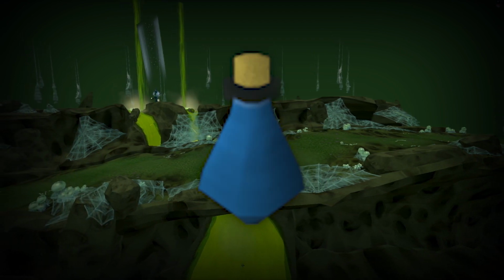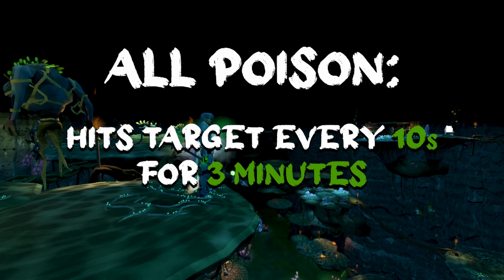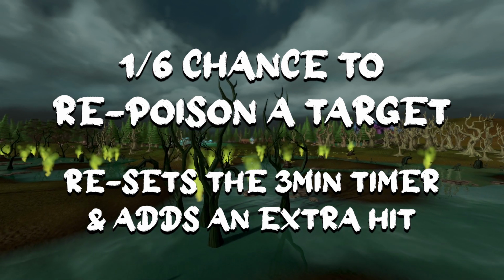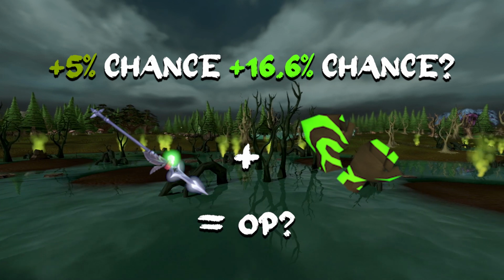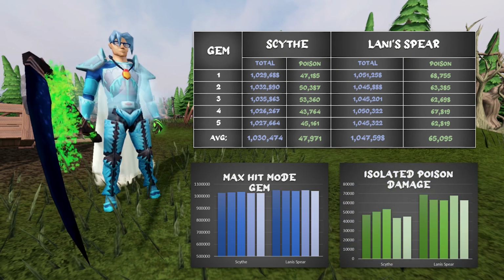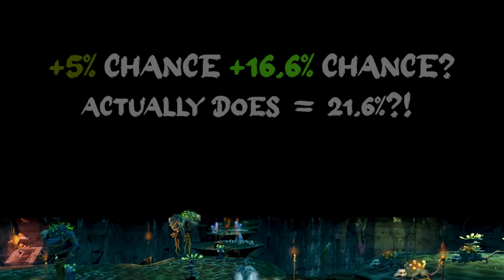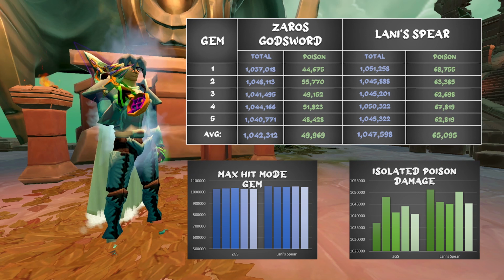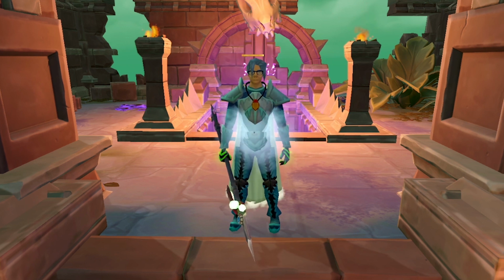Is Laniakea's Spear, Cinderbanes & Weapon Poison OP? | Weapon Poison Explained | RS3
I learned so much making this video and I hope you guys learn a thing or two after watching it. I was surprised how much I didn't realise about weapon poison and how it works.

Introduction 0:00
The Basics 0:19
Different Poisons 0:40
Poison Similarities 1:10
Cinderbanes 1:34
Laniakea's Spear 3:18
Testing 3:37
Result Analysis 4:53
More Testing 5:50
DISCLAIMER 6:43
Zaros Godsword 7:00
ZGS RESULTS 7:24
My Thoughts 8:00
More Poison Tips 8:41
Imagine Not Watching Till The End 9:42